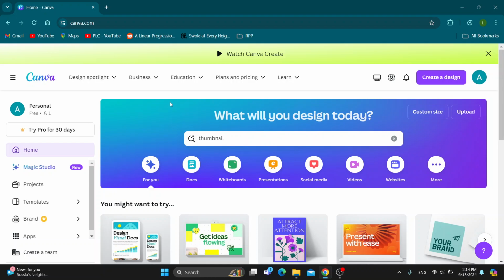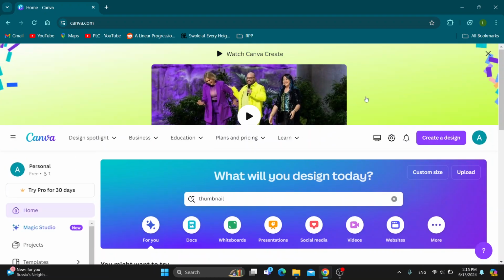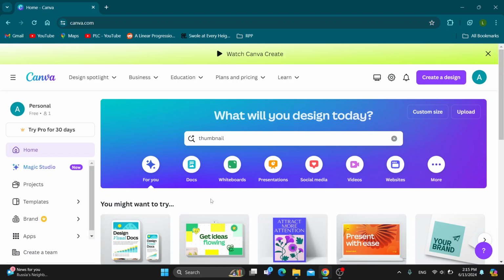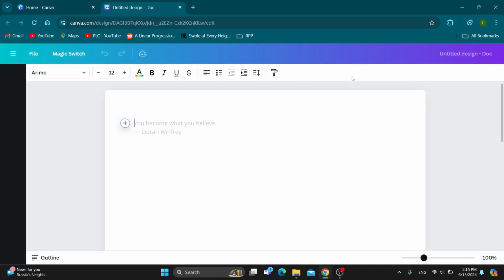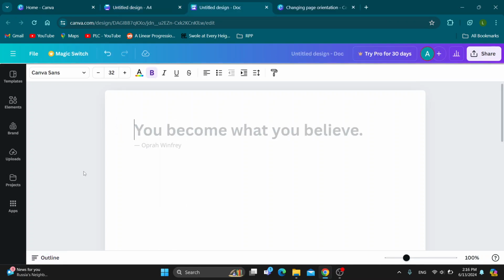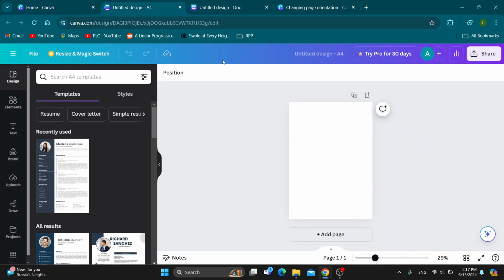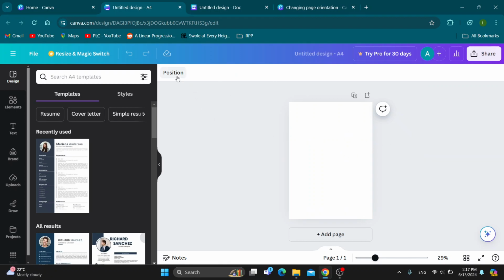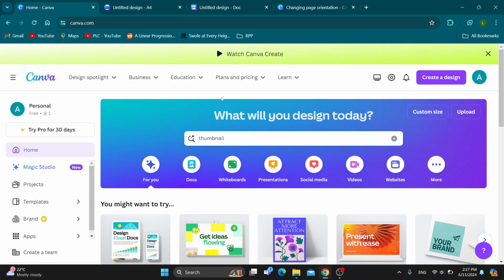How To Change Size In Canva Tutorial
Today we talk about change size in canva,canva tutorial,how to change size in canva,canva tutorial for beginners